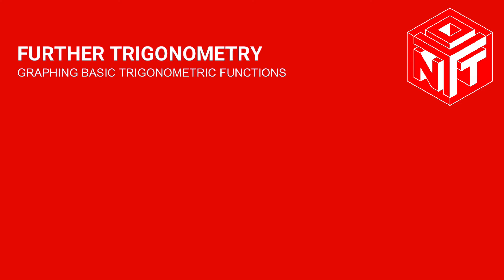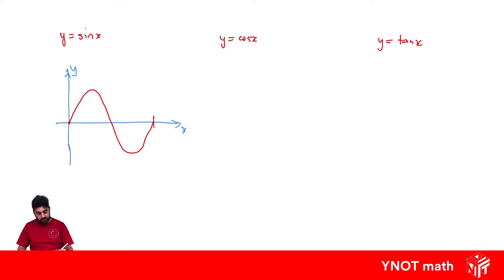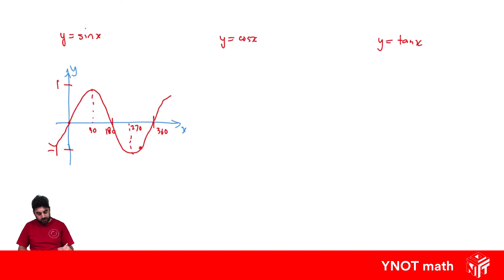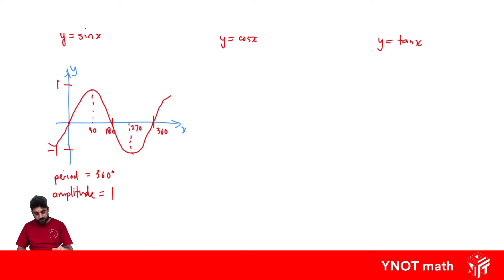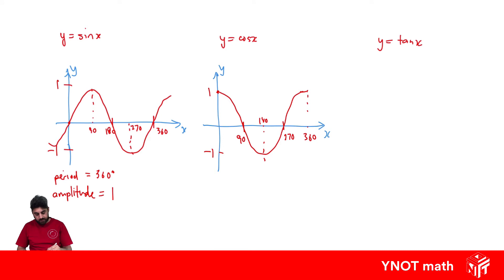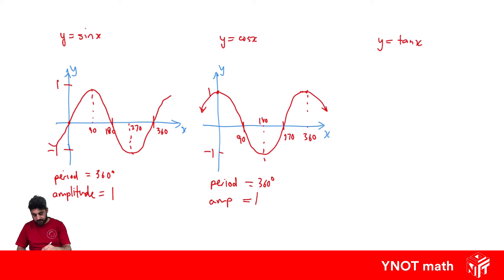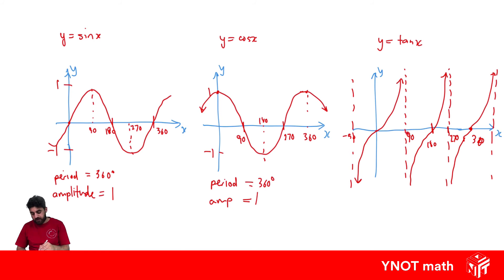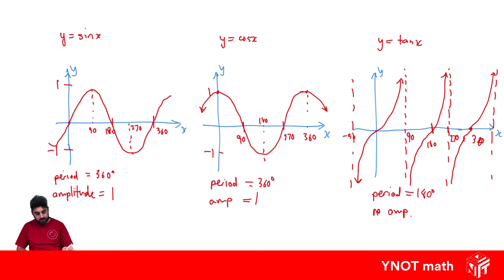Graphing Basic Trigonometric Functions